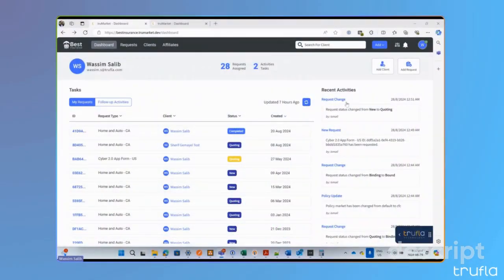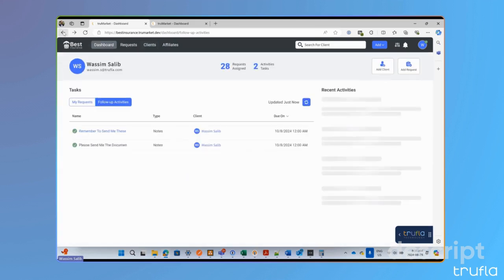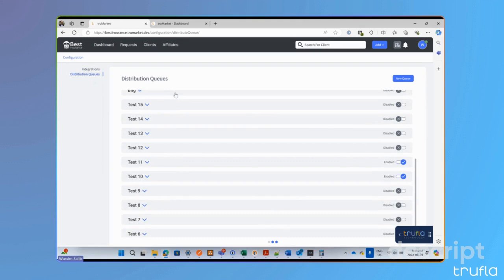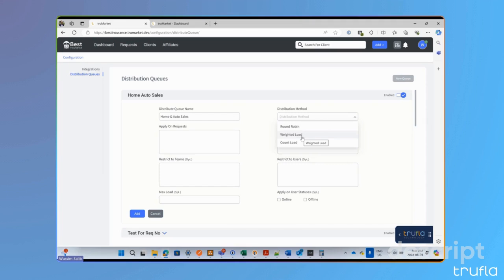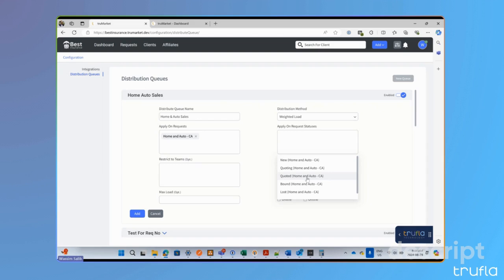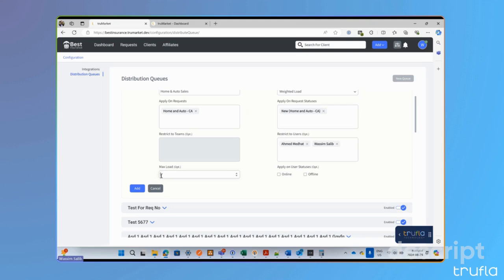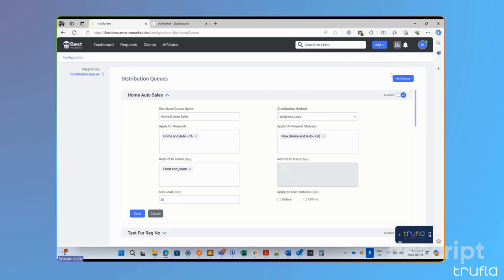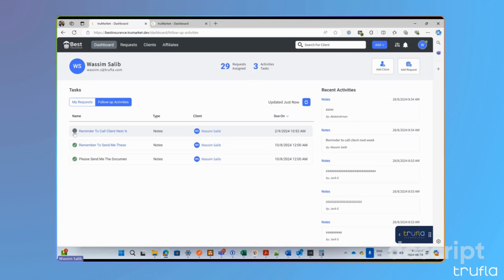TruMarket Release Notes Video September 2024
-truMarket August 2024 Release: New Features and Enhancements Overview

In this update, we dive into the latest features and improvements for truMarket, designed to streamline workflows and enhance user experience for brokers. Join Wassim Salib he walks through the brand-new dashboard, advanced request management tools, and the much-anticipated Distribution Queue feature.

📌 Key Updates:
-New Dashboard: A comprehensive landing page for tracking requests, follow-up activities, and recent actions.
-Quick Actions: Easily add clients or requests, and refresh the dashboard for real-time updates.
-Request Reassignment: Reassign tasks with a simple dropdown menu and track user online/offline status.
-Distribution Queues: Automate lead and task distribution with three customizable methods—Round Robin, Weighted Load, and Count Load.
-Follow-Up Activities: Assign tasks with due dates and reminders, and manage them directly from the dashboard.

💡 Additional Improvements:
-Idle Queue and Maximum Load settings to help manage heavy workloads
-Enhanced validation to avoid overlap in distribution queues
-Online status timeout for better accuracy

Watch the full walkthrough and discover how these new features can help improve your team's efficiency and client service experience.